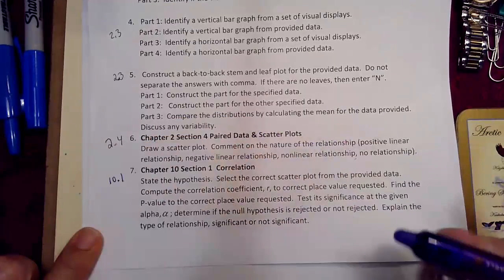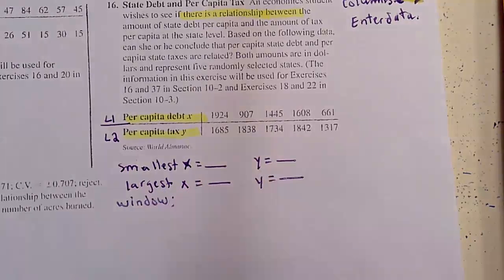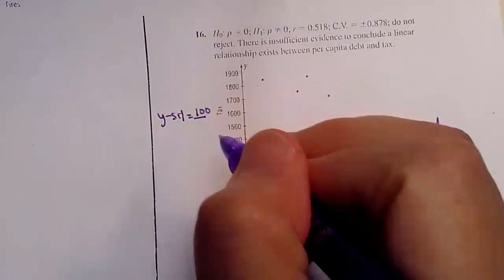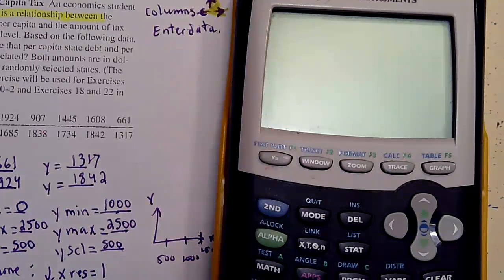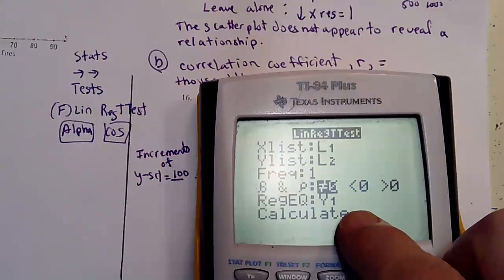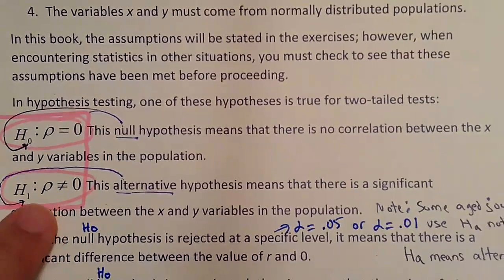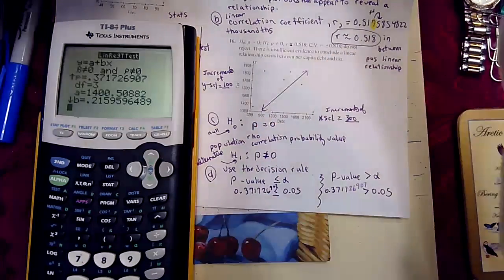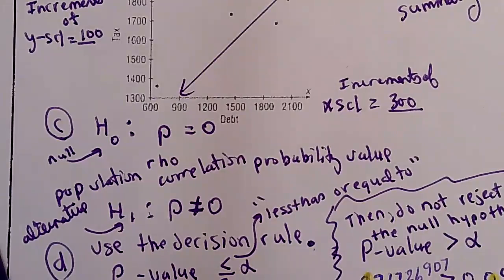Math 1342 Section 10 1 Scatter Plot & Correlation Part 2